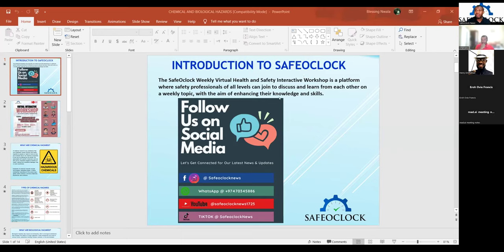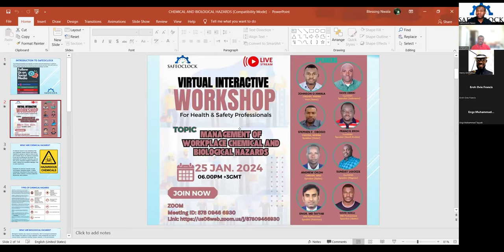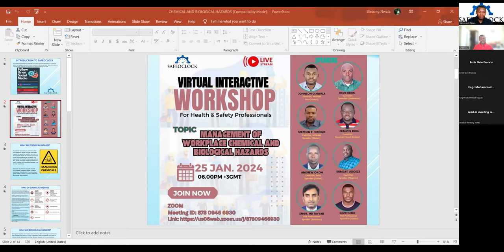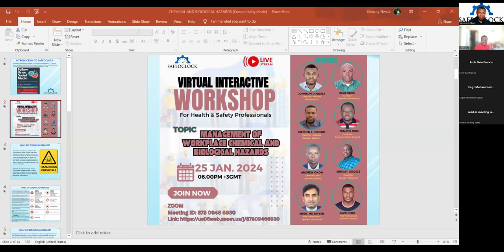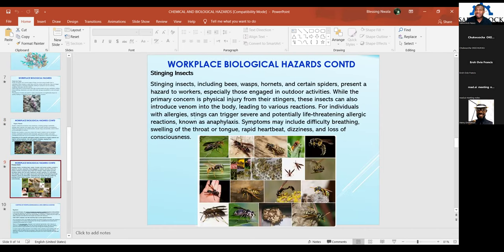Management Of Workplace Chemical And Biological Hazards